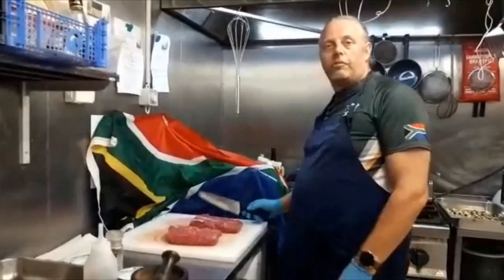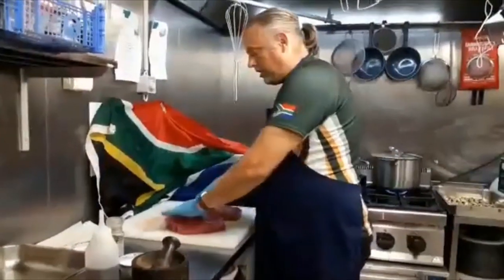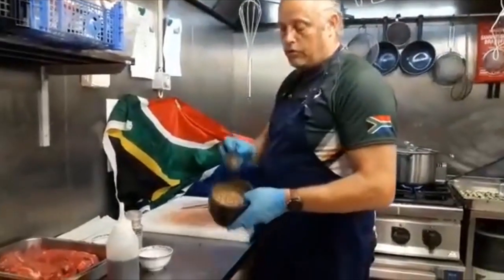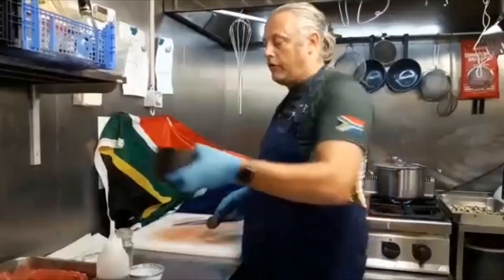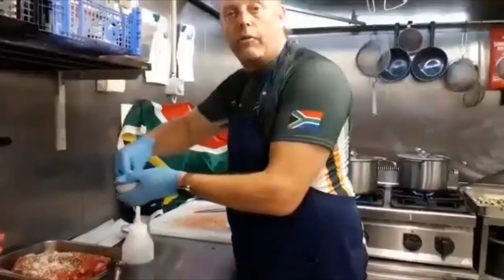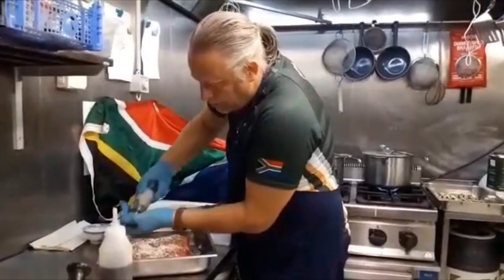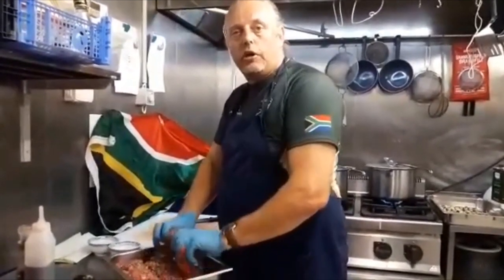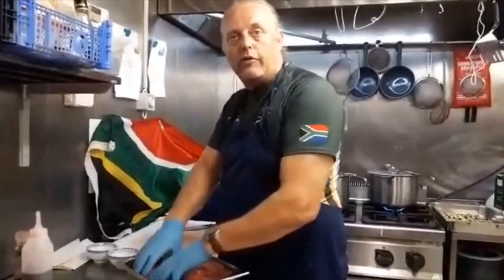HERITAGE WEEK - DAY 1 - VIDEO 4 - HOW TO MAKE BILTONG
JJ de Nier is a South African born Chef, currently living in Finland.  In celebration of the South African Embassy in Helsinki's Heritage week, he is demonstrating how to make Biltong.  Biltong is a traditional South African treat of dried meat.